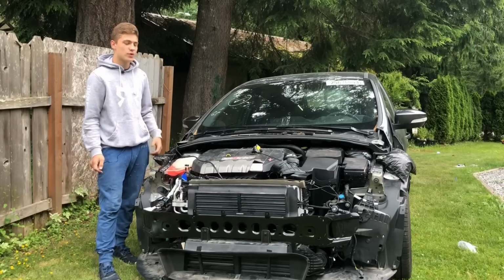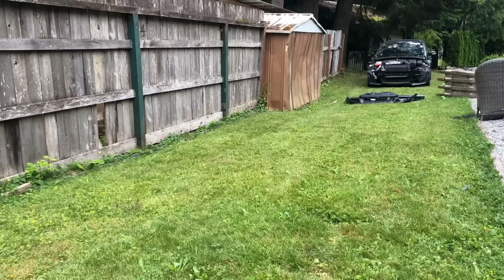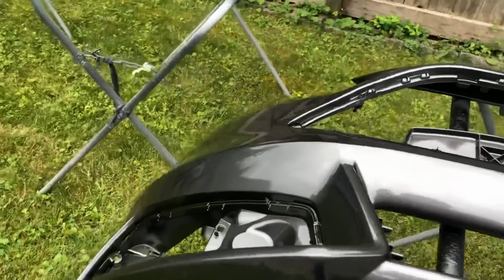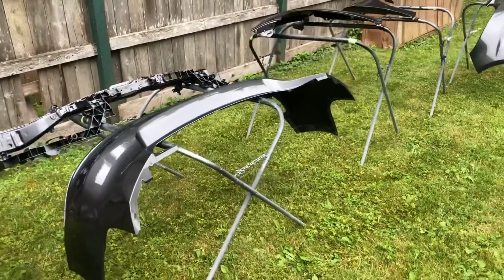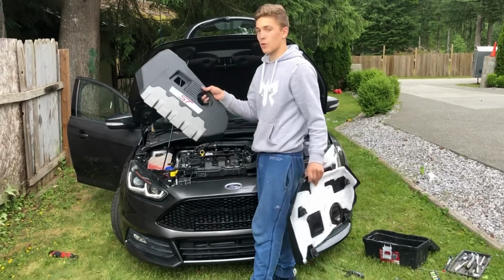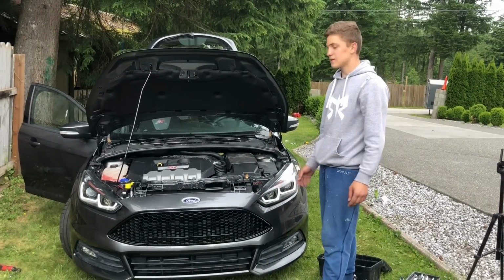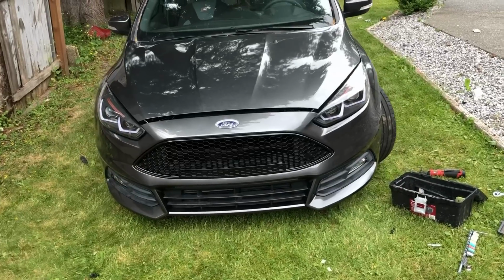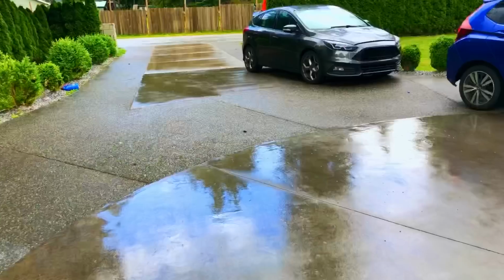Rebuilding a wrecked Ford Focus st part 6